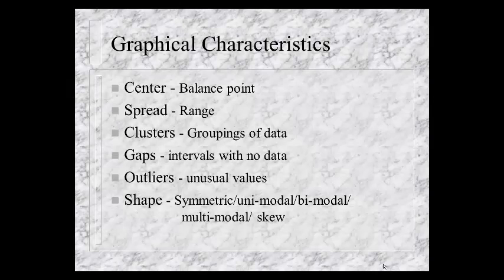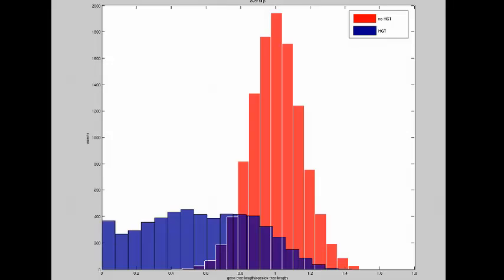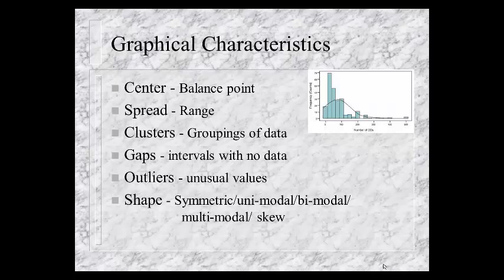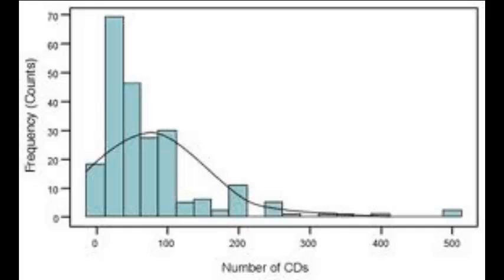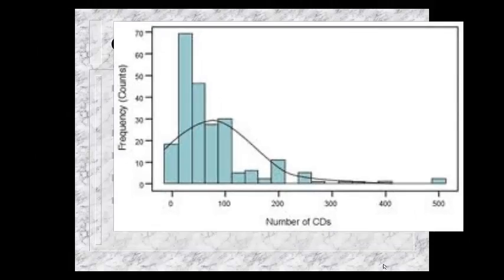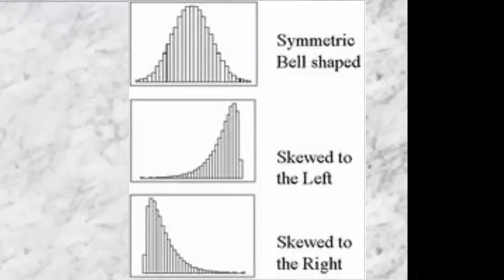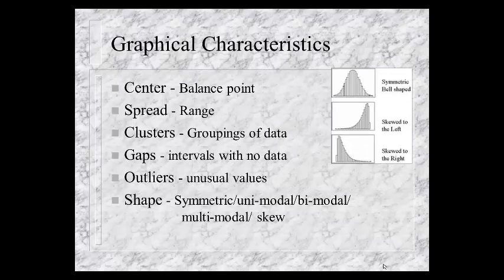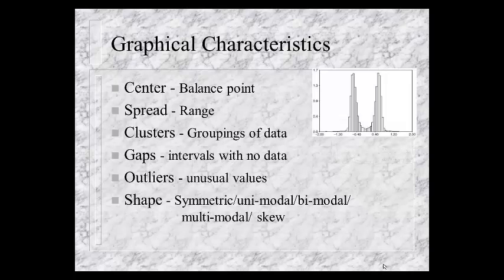Graphical Characteristics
AP Statistics Graphing